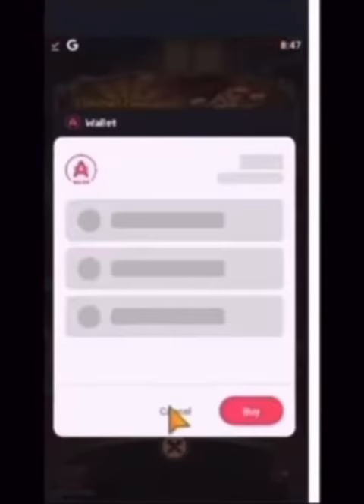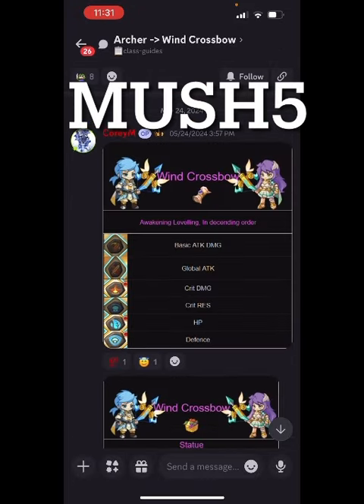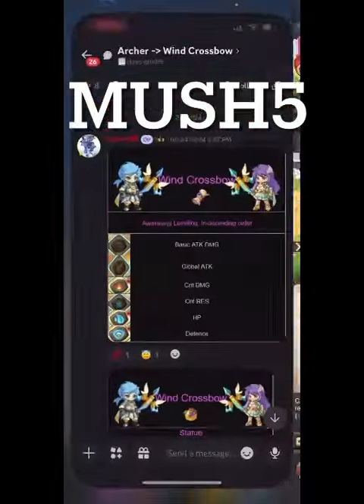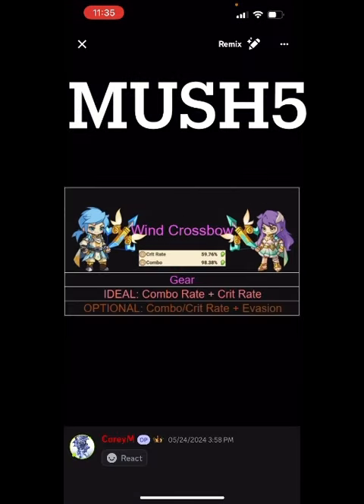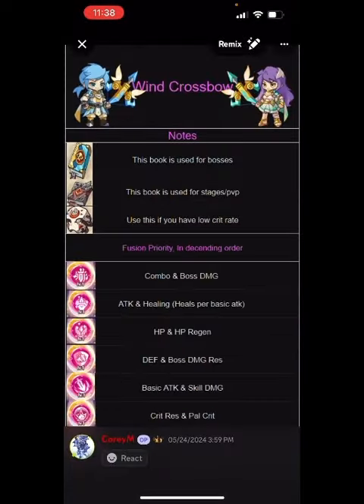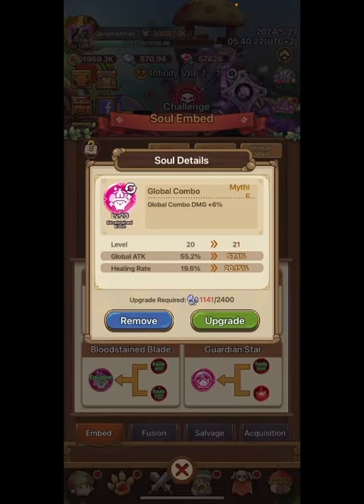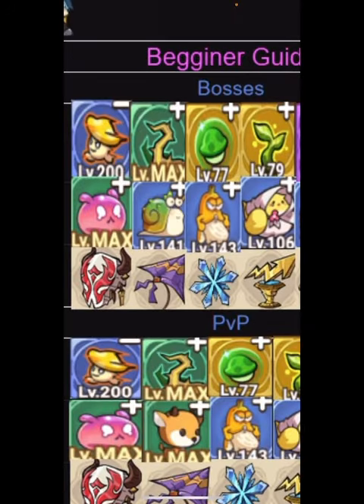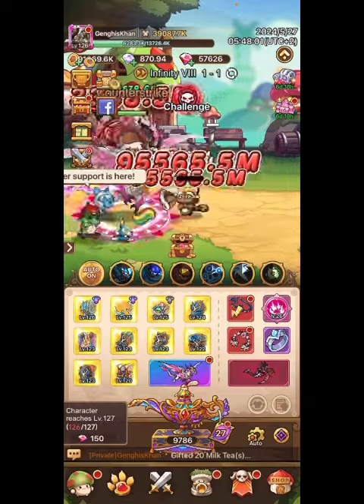Legend of Mushroom- Complete Archer Guide from F2P to WHALE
2 - Install the Appcoins wallet from your device's app store.